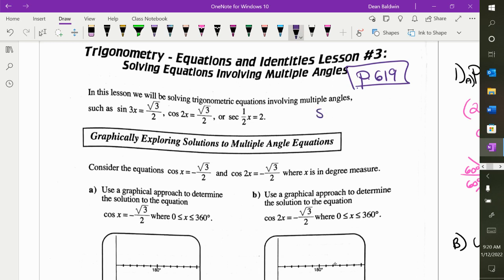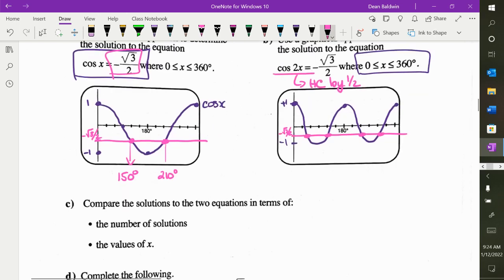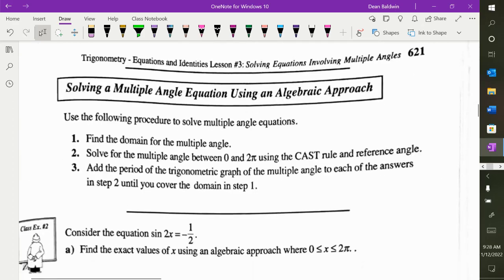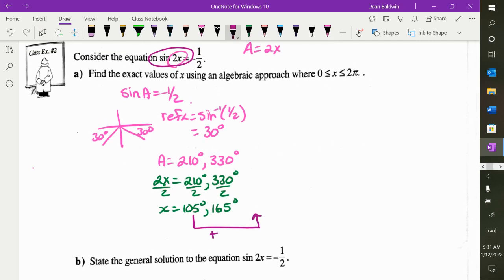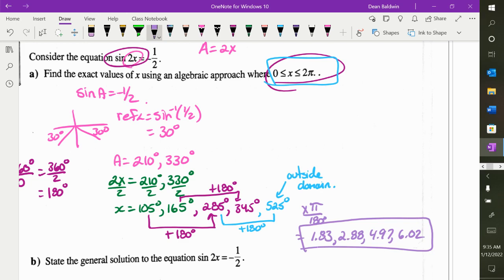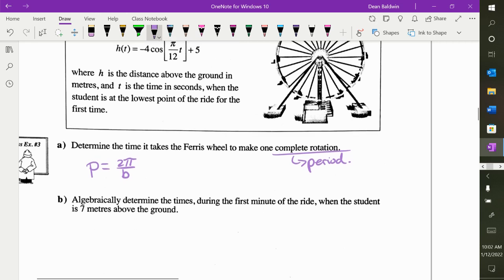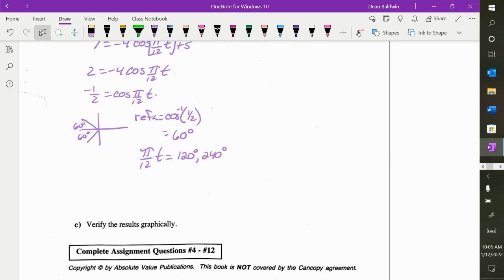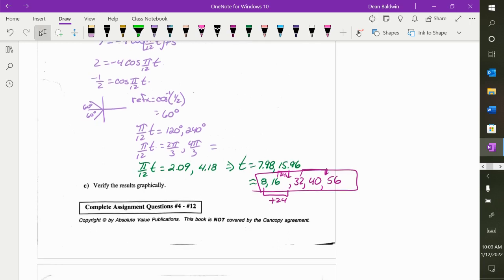Trig 2 Lesson 3